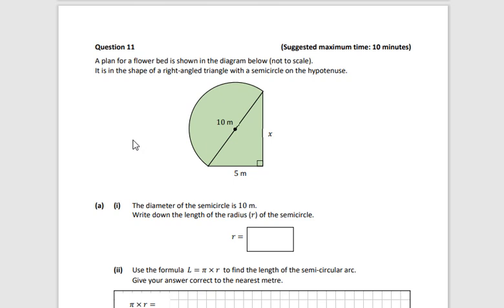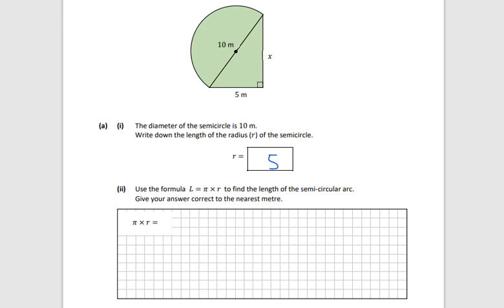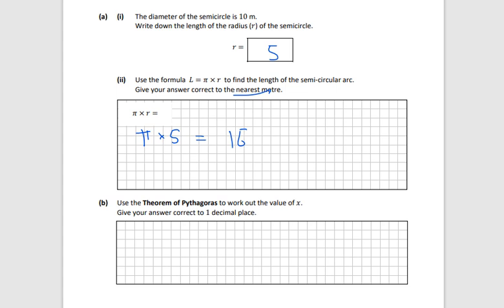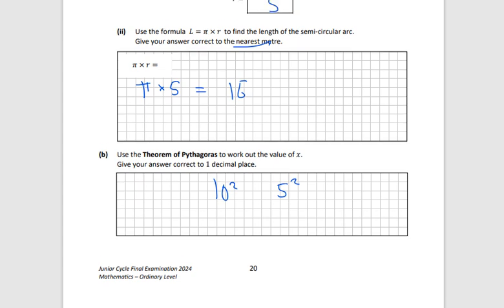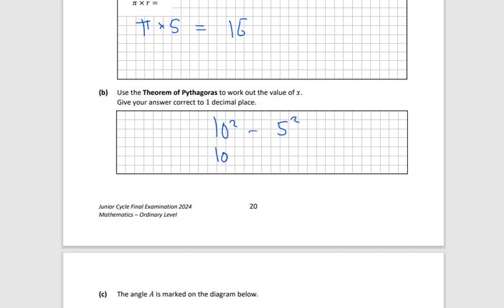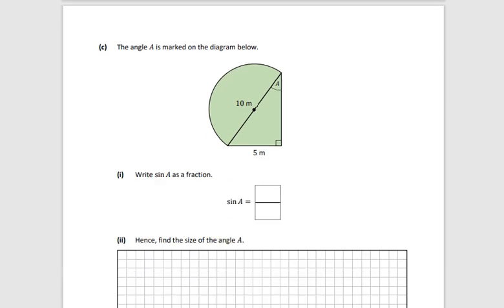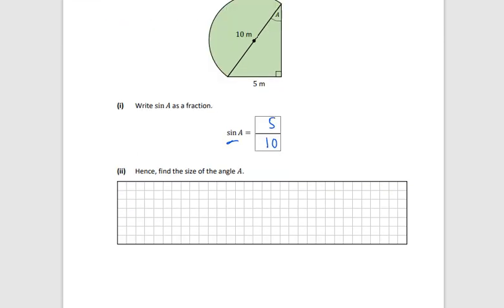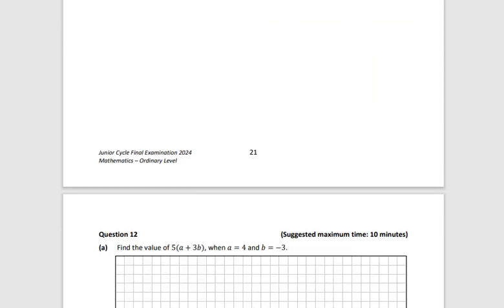Junior Cert 2024 Ordinary Maths Q11